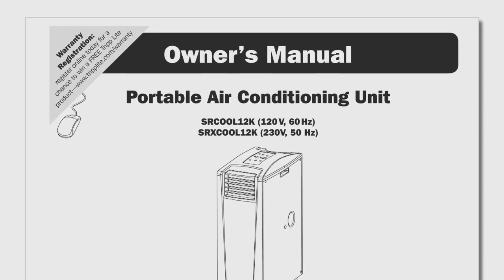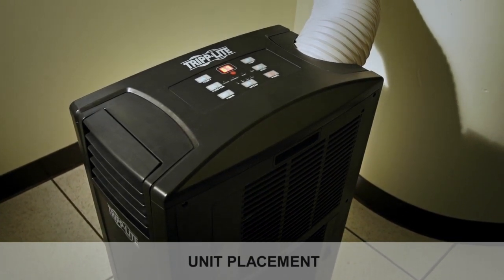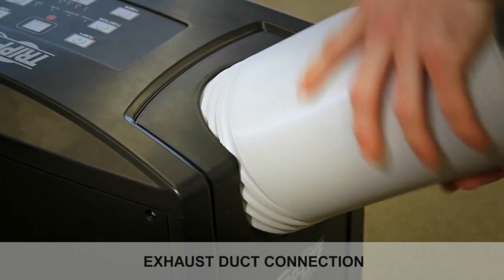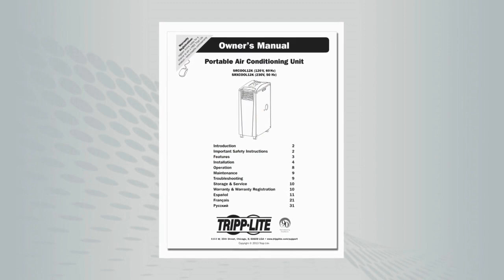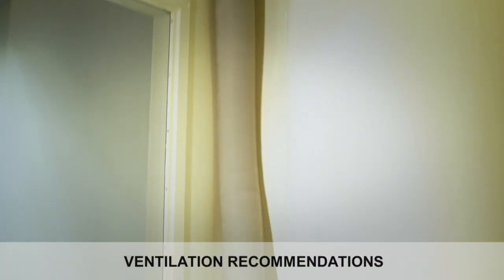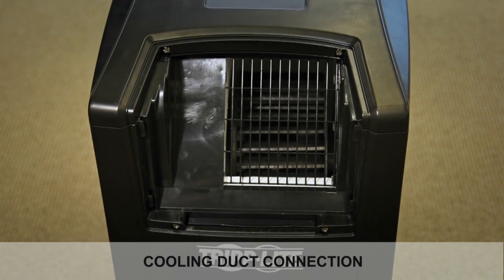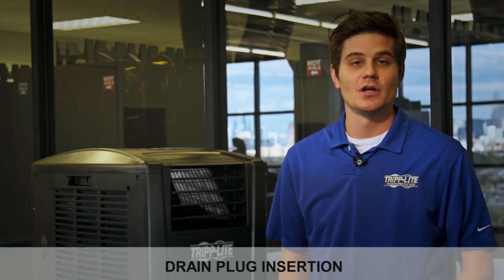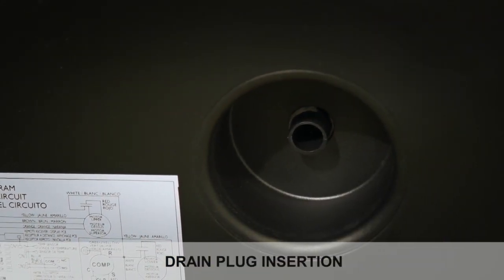How to Install the SRCOOL12K Portable Air Conditioner - Tripp Lite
Tripp Lite - Cooling is essential to modern IT environments, but conventional perimeter and raised-floor cooling systems are expensive to operate and
difficult to install, especially when retrofitted to existing facilities and smaller spaces. Whether used for primary or supplemental cooling,
SmartRack air conditioning units offer an efficient, flexible, manageable alternative that reduces costs and simplifies installation.